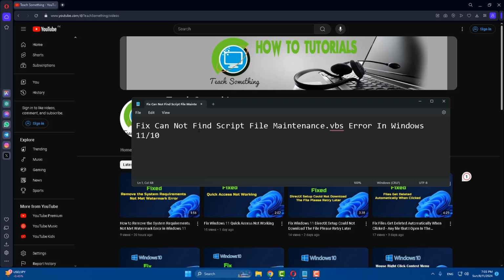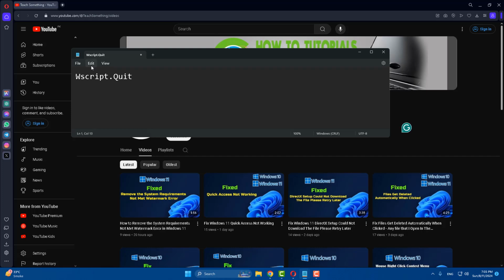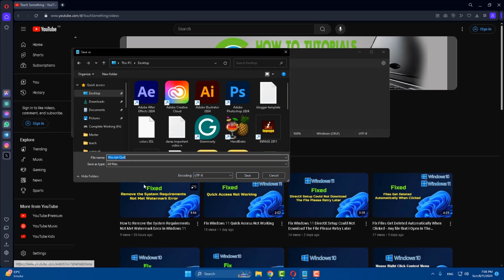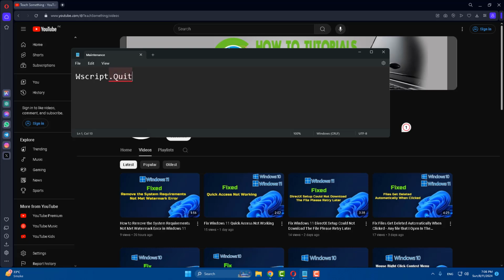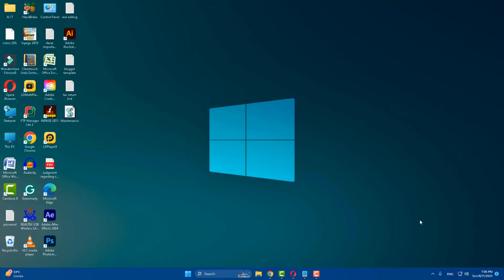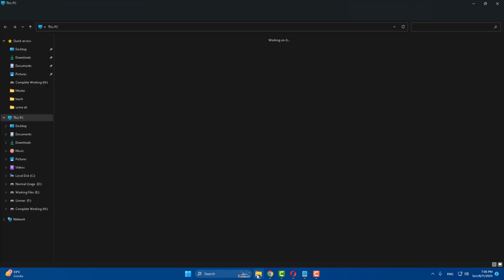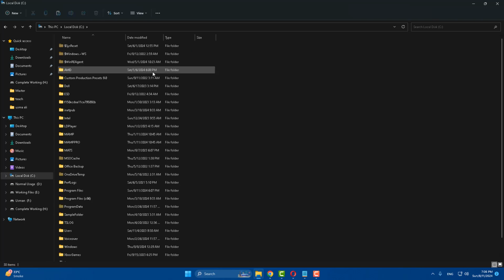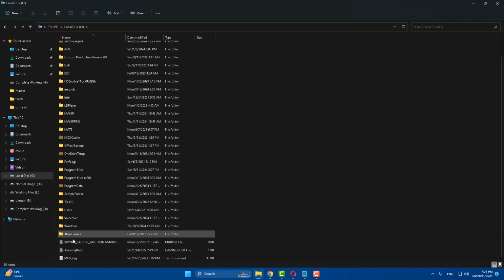Fix Can Not Find Script File Maintenance.vbs Error In Windows 11/10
In this video tutorial i will teach you about How to Fix Can Not Find Script File Maintenance.vbs Error In Windows 11/10.